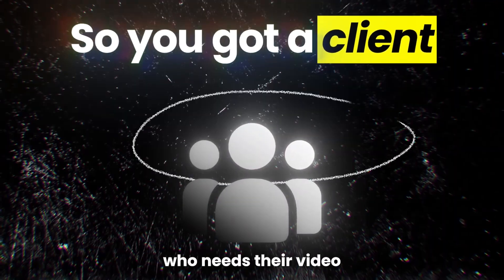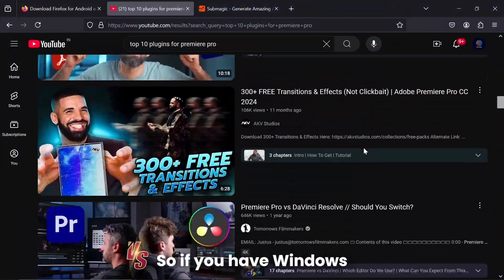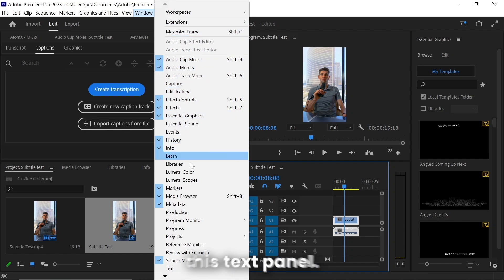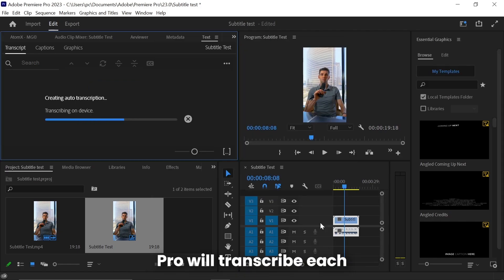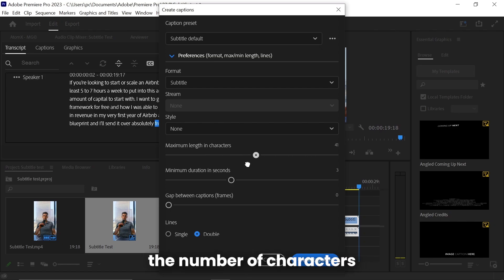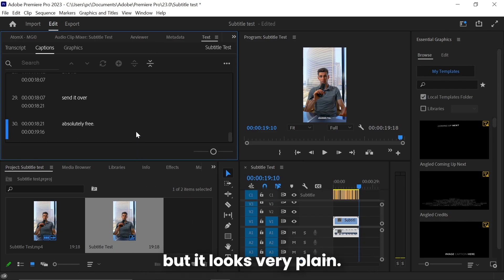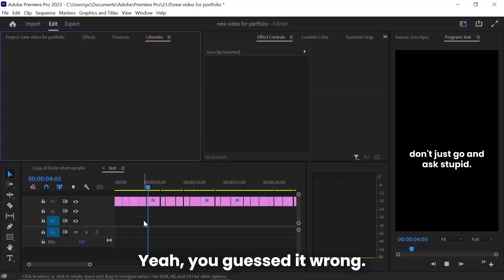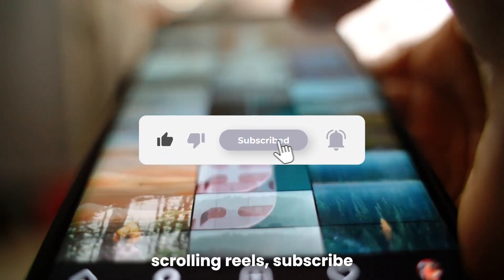Create Auto Captions In 2 Minutes in Premiere Pro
Whenever we get clients, making subtitles is a headache.
In this video i have shown how you can create subtitles very quickly in premiere pro 2023.